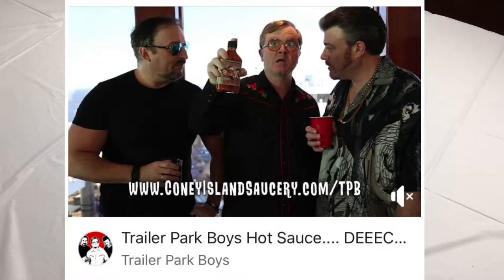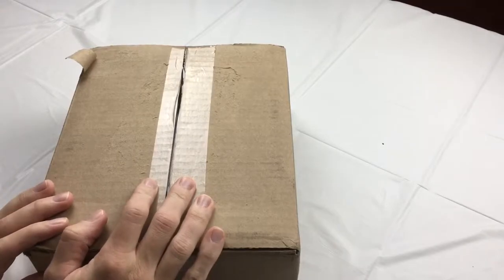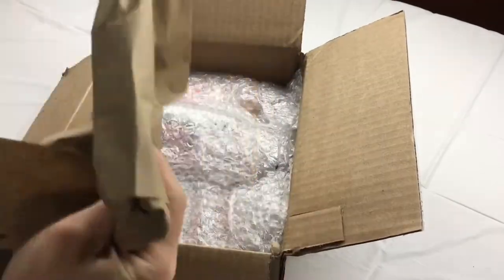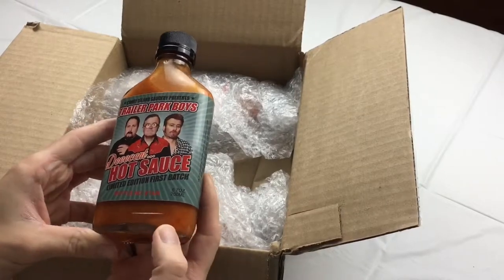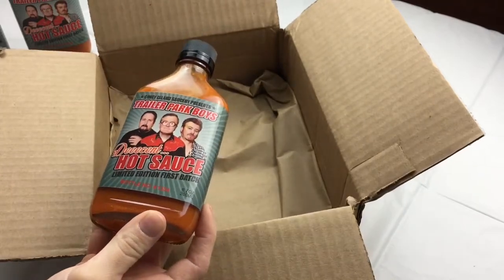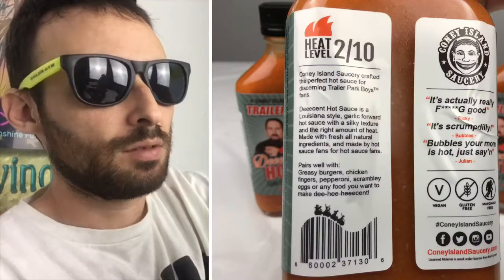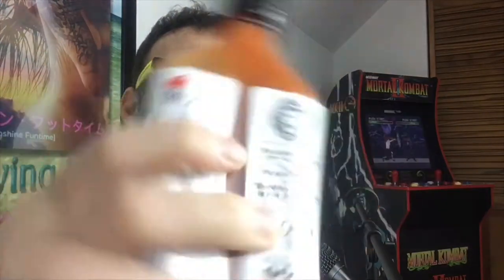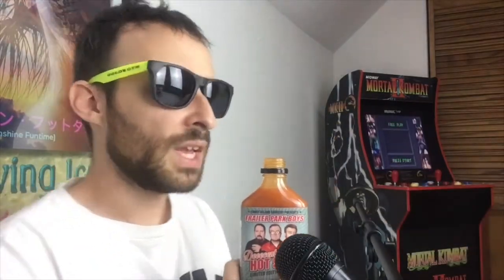Trailer Park Boys Deeecent Hot Sauce Unboxing, Test, and Review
For this installment of activity time I try out the brand new and limited edition Trailer Park Boys Deeecent Hot Sauce. Check it out to see what I think of it!